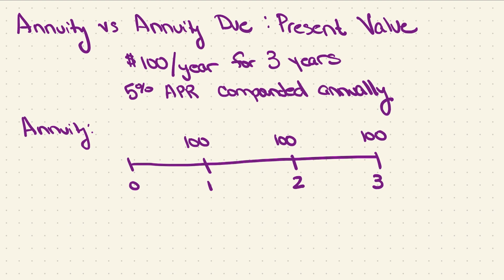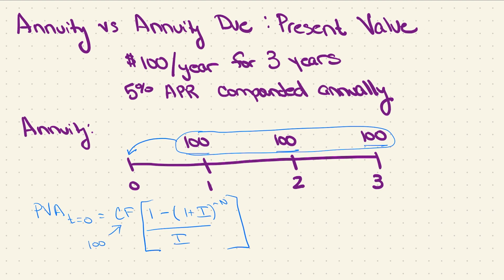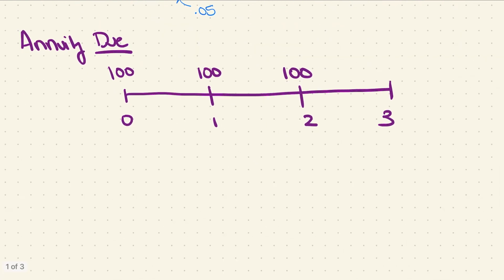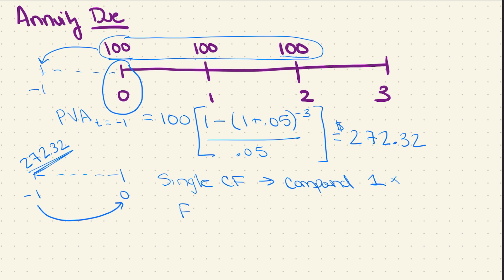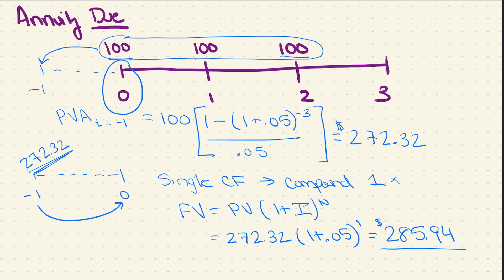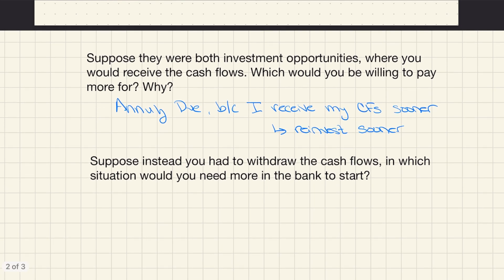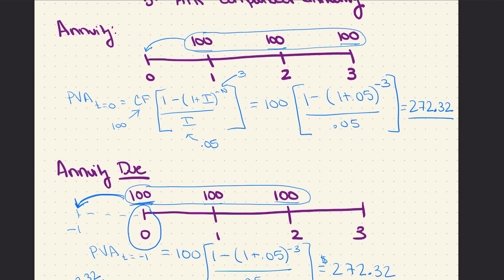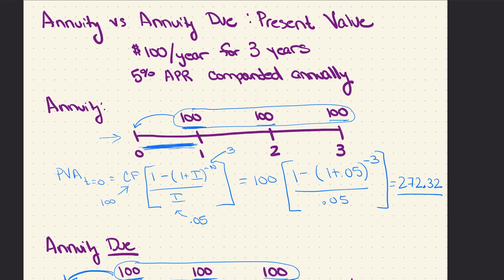Annuity vs Annuity Due Present Value FV | Example Problem & Intuition Explained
Video Times
00:00 Example Problem Introduction
00:38 Present Value of Annuity Calculation
02:14 Present Value of Annuity Due Set-Up & Calculation
05:02 Intuition with Example